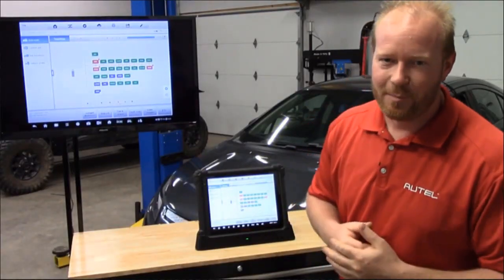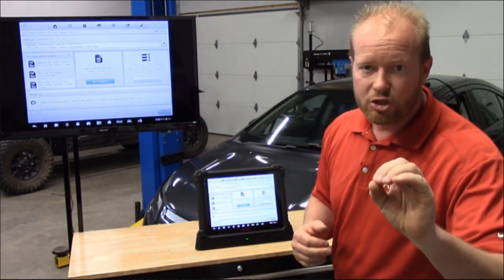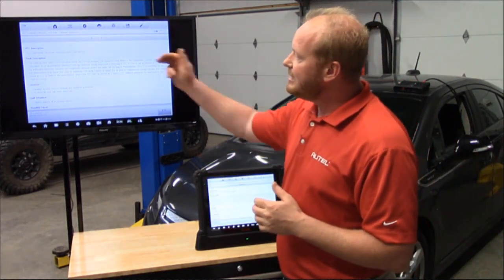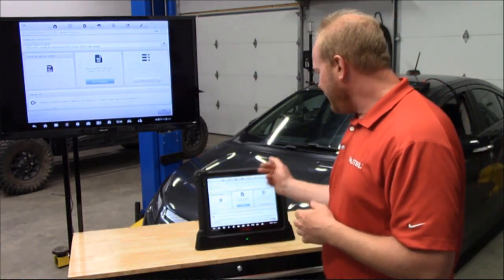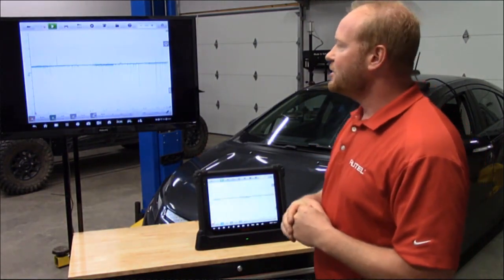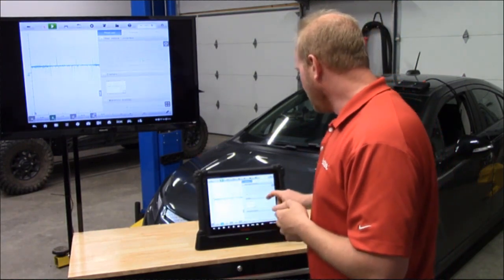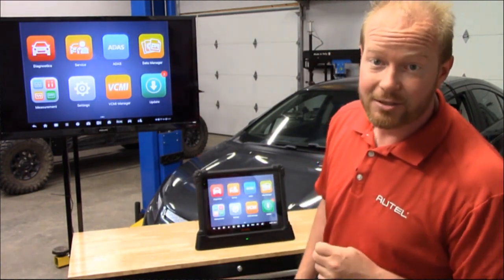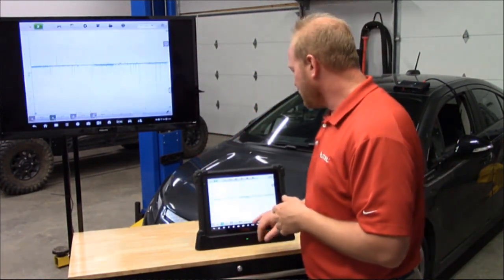AUTEL MaxiSys Ultra - Intelligent Diagnostics Function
Intelligent VehicleDiagnostics Function is an option with can do with AUTEL MaxiSysUltra and the new MaxiFlash VCMI tool who have upgraded 4-channel oscilloscope, waveform generator, multimeter, and CAN BUS tester. The convenient docking station featured ensures you always have the power to scan.